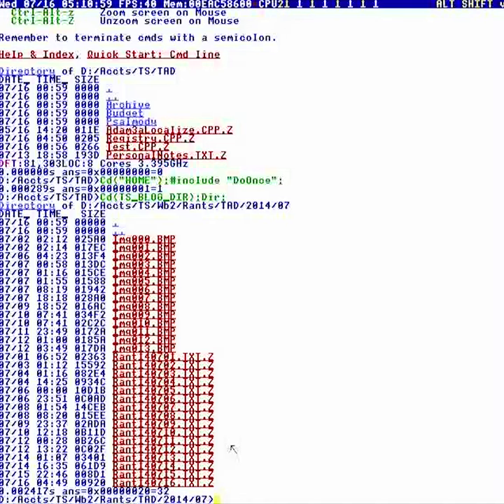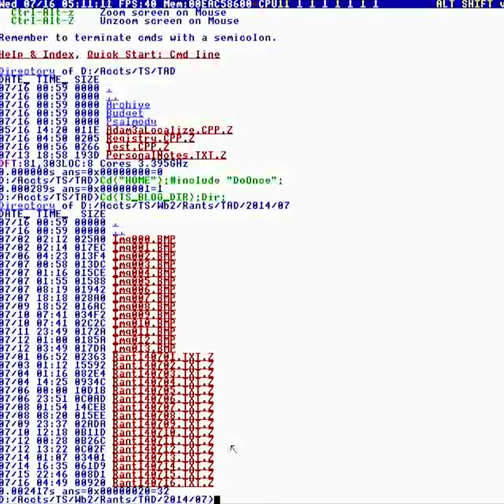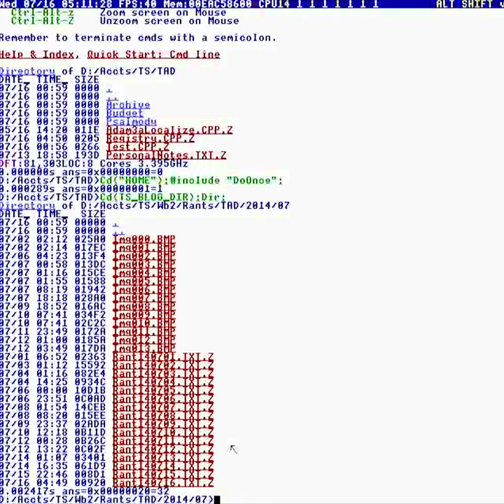My Jobs Were Manufactured By The CIA 🕵️